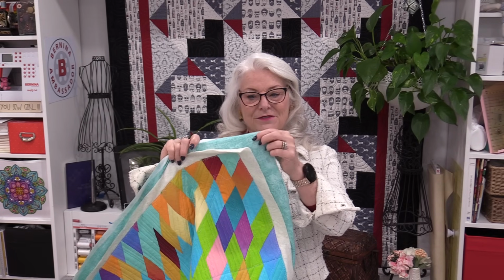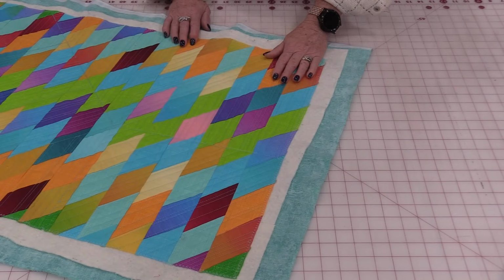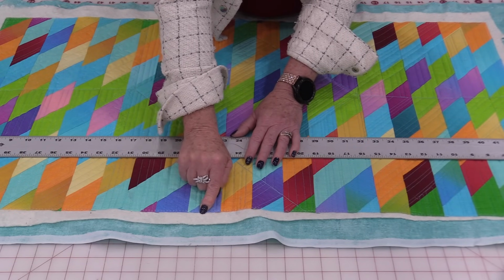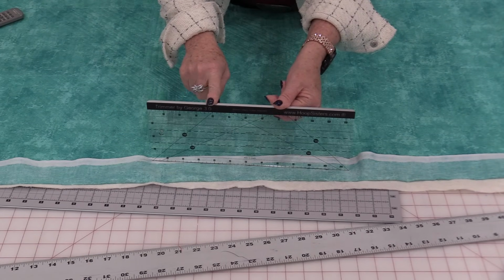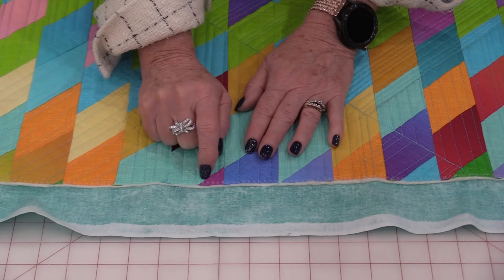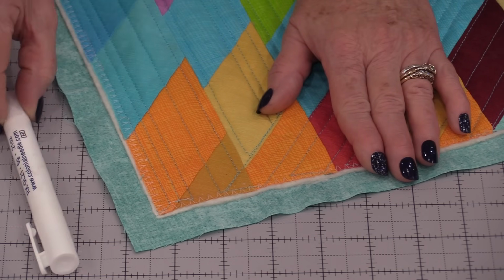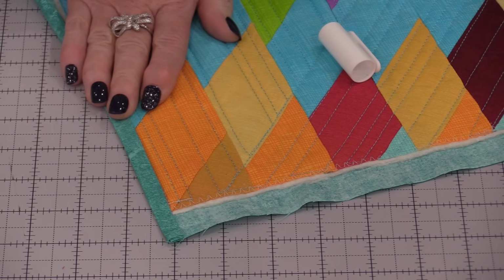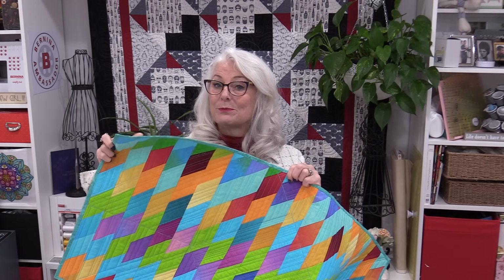Self Binding a Quilt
Using the backing fabric to bind your quilt is easy. I share some tips on how to do this.

Here is the video for the Black and Red quilt in the background of my sewing room